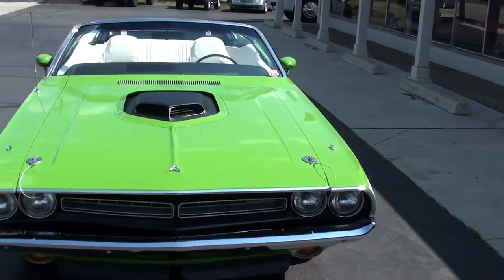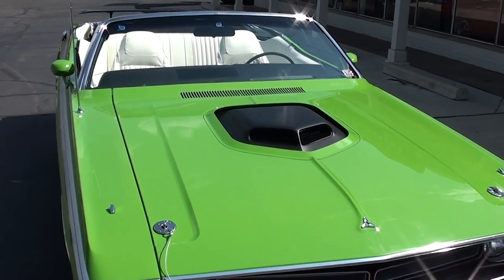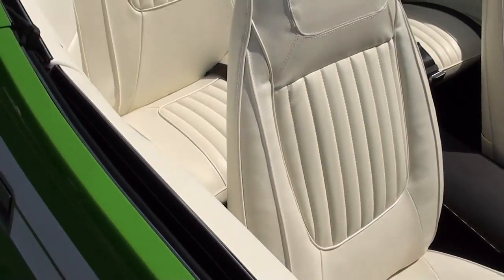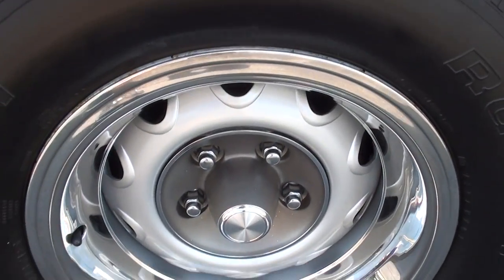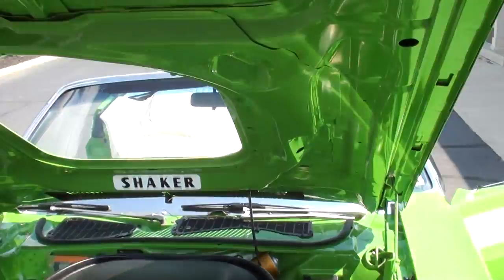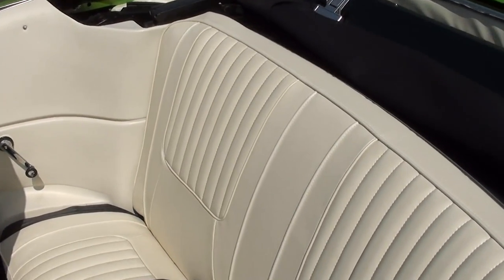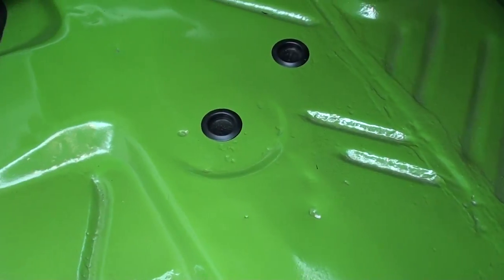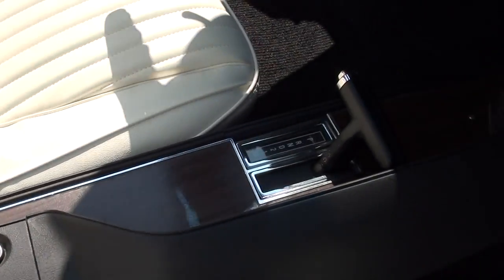1971 Dodge Challenger Convertible $62,900.00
Recent Nut-N-Bolt Rotisserie Restoration, Shaker hood, beautiful Green Go paint, all new Legendary white vinyl interior, correct white Mopar top with glass rear window, 69' date coded 340 ci/343 hp, 750 Quick Fuel double pumper 4 bbl, Edelbrock Performer aluminum intake, Speed Pro 10-1 pistons, Mopar purple cam, balance rotating assembly, X heads with s/s valves, factory exhaust manifolds, power steering, power front disc brakes, 727 Torqueflite automatic transmission with 11" converter & 2600 stall, bucket seats with console, Rally dash with tach & gauges, new dual exhaust with chrome tips, 8 3/4 3.55 Auburn posi rear end with S/S springs, 275/60R15 BF Goodrich Radial TA rear tires, 215/70R15 fronts, 15" Rally wheels, factory jack with spare, Go Wing, Show Quality!